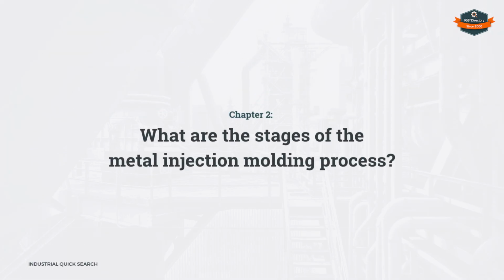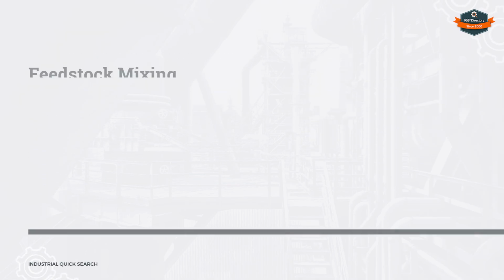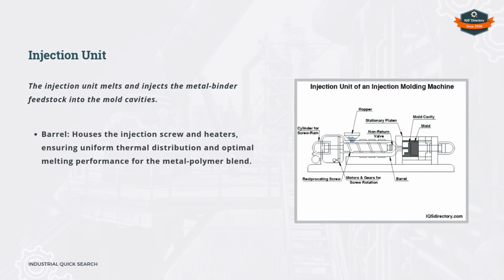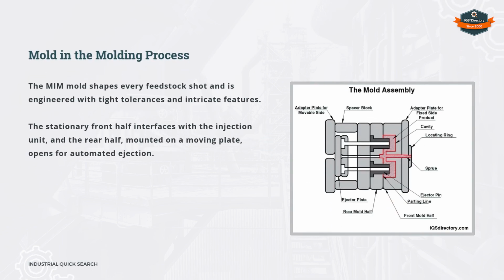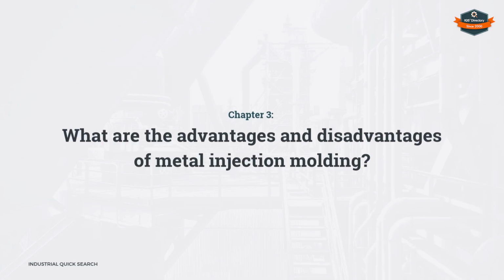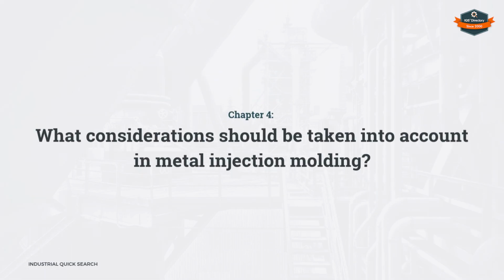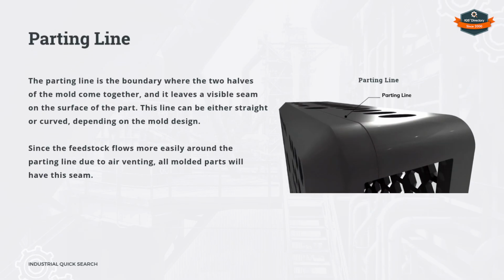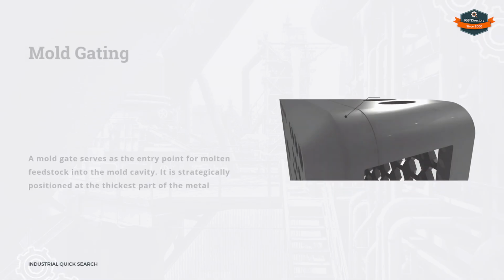Metal Injection Molding: The Complete Guide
Our updated Metal Injection Molding guide! In our all-new video, we discuss topics such as: what metal injection molding is, metal injection molding types, metal injection molding uses, and much more…

Topics Covered:
00:00 – Introduction
00:27 – Understanding Metal Injection Molding
01:13 – What are the stages of the metal injection molding process?
06:04 – Choosing the right MIM supplier
06:18 – What are the advantages and disadvantages of metal injection molding?
08:37 – What considerations should be taken into account in metal injection molding?
09:51 – Conclusion
10:12 – IQS Directory

Key Takeaways:
- Learn about the different types, properties, and applications of metal injection molding.

Perfect for:  professionals, teams, and businesses wanting clear insights into metal injection molding and its applications.